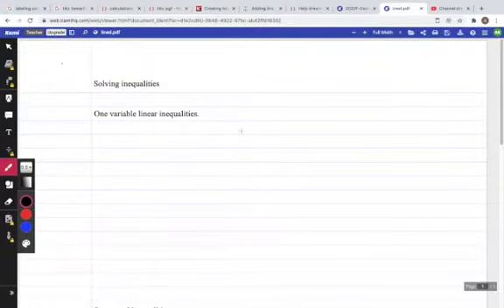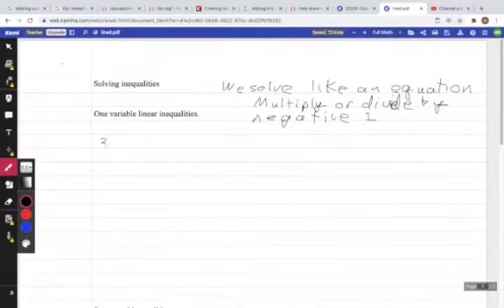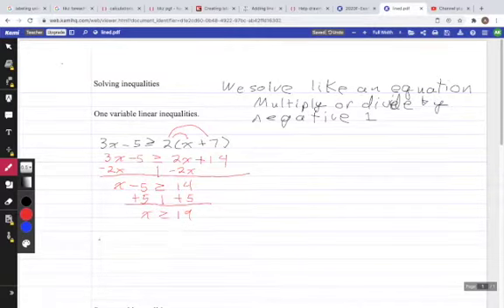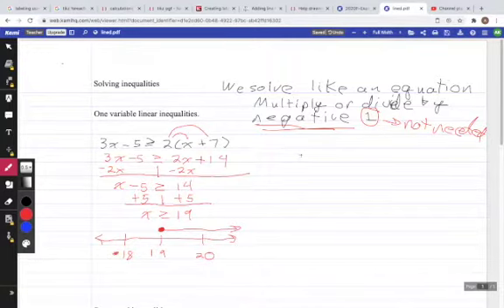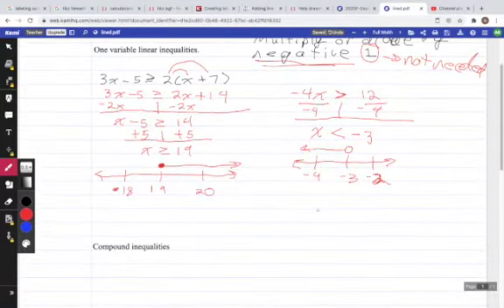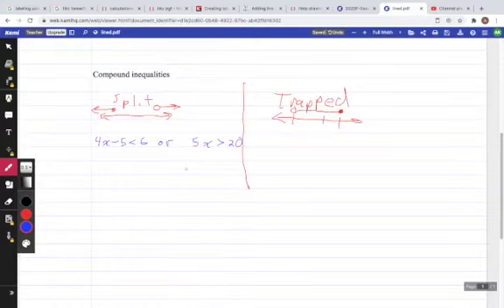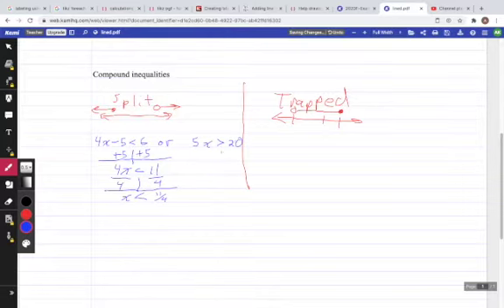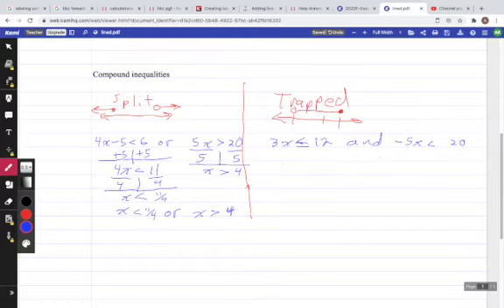Solving Linear Inequalities in one Variable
This video examines the similarities and differences between linear equations and inequalities.